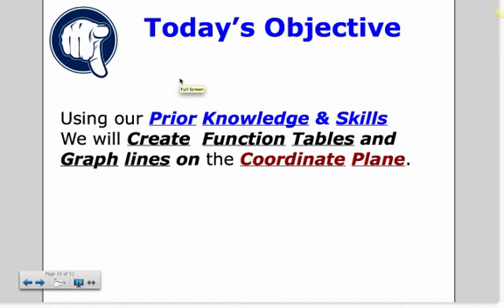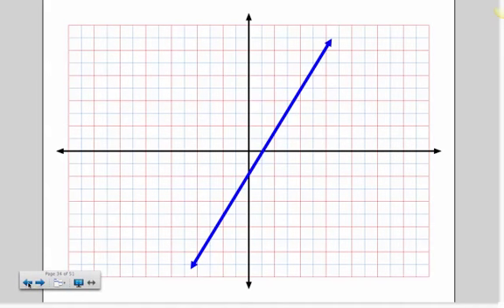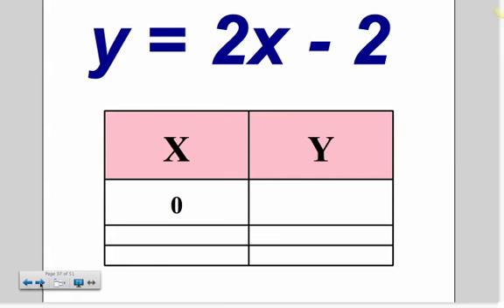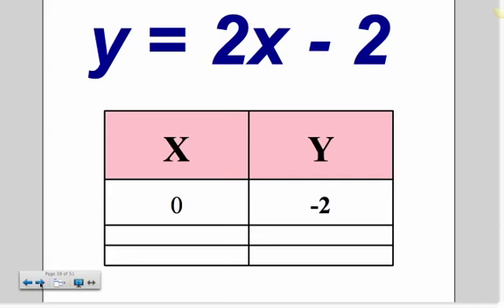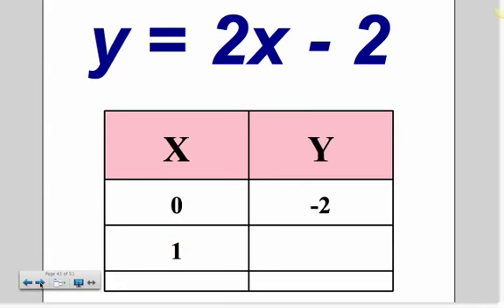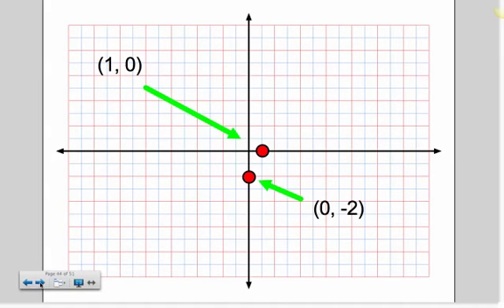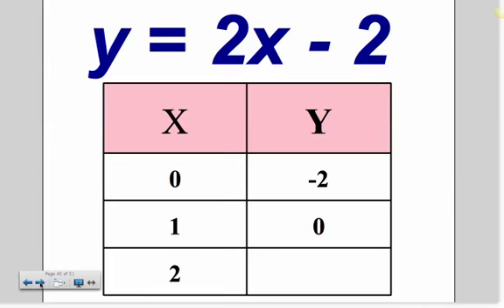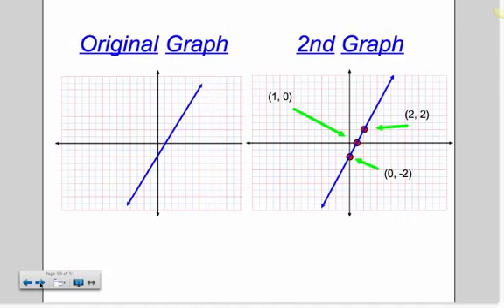Graphing a line using a function table